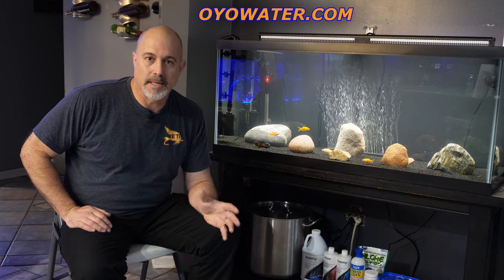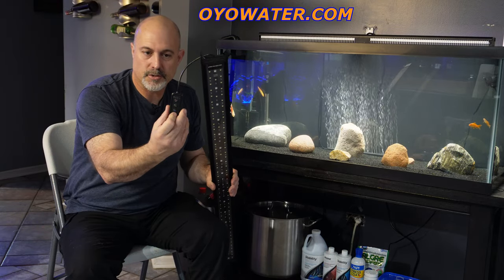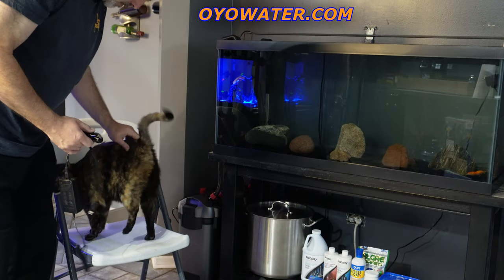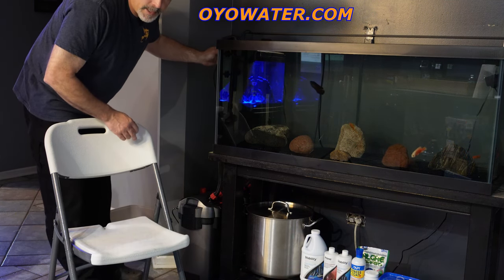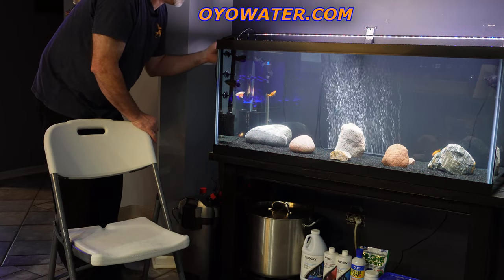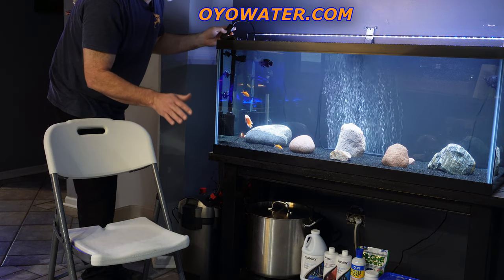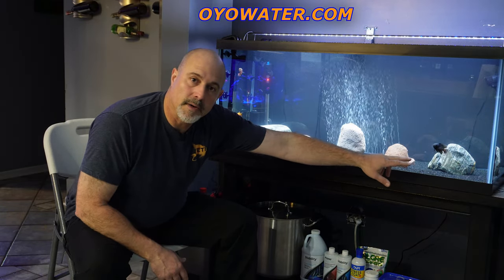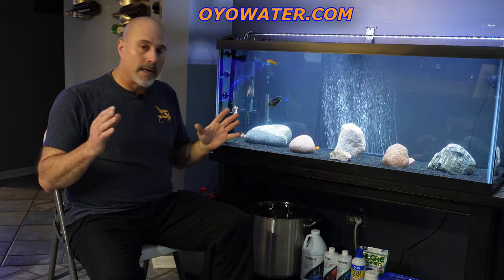OYO WATER'S | BUDGET FRIENDLY SMART LED LIGHT FOR AQUARIUMS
Here's an Awesome led smart light for people on a budget. Great aquarium smart light at a great price!

Here's some info on these Aquarium smart lights.
24/7 Preprogrammed Setting: "Set once and never touch anything again". This mode of aquarium light will free your hands and never be bored by daily settings. The fish tank light comes on with a faint orange light as if sunrise and graduates brighter in the day and dulls down and turns blue around 10:00. This natural living conditions will promote the vitality of your fishes and ensures optimum plant growth.
Built-in Timer: You can set your desired time period by this mode. This fish tank light has a 6, 10, or 12 hour Timer setting. The light will be off except setting time to avoid algae and also good for energy-saving.
DIY Mode: Color and intensity level can be selected manually according to your demand. "Color cycle" is available after yellow, and it will cycle through all the colors and create a romantic atmospheres.
5 Adjustable Intensity: The aquarium light intensity of each color can be adjusted. Different intensity to fit for different plants requirement.
Ultra Slim Aquarium Light with Extendable Bracket: Sliding brackets allow quick and easy adjustments to fit most rimless and framed aquariums. Each side is 8 inches extendable.